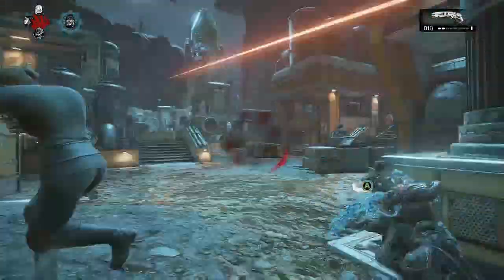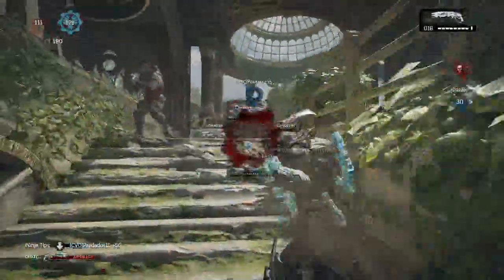GoW GNASHER TIPS #8 w/ Ninja Tips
I have returned to share some more helpful information regarding the GNASHER for GEARS of WAR MULTIPLAYER